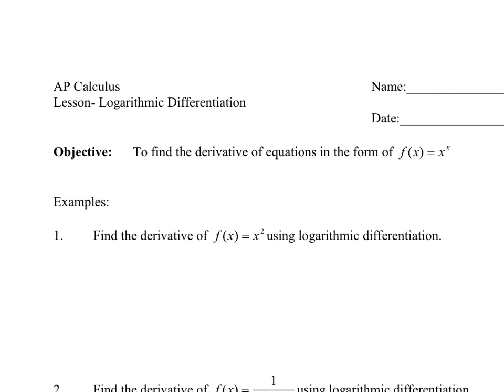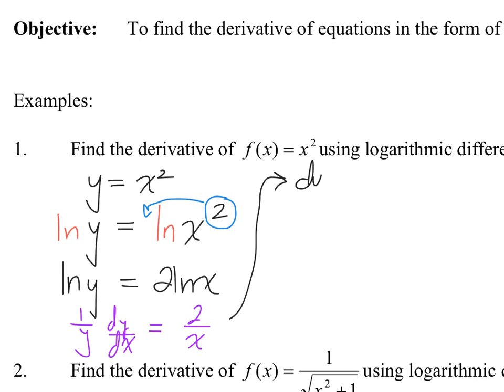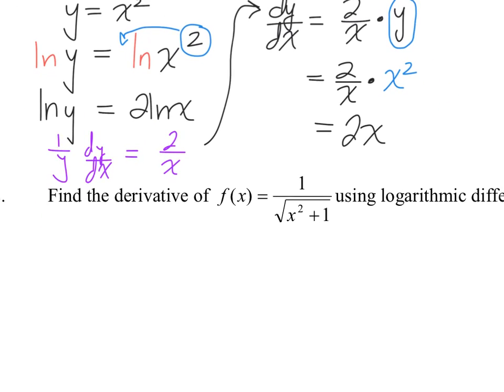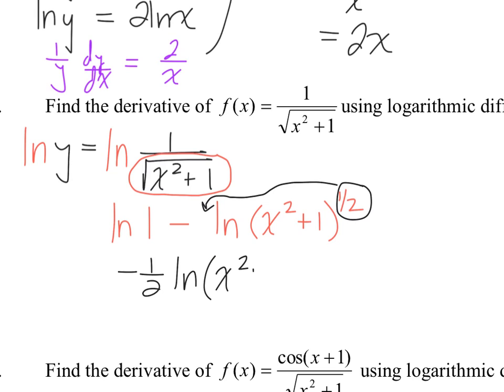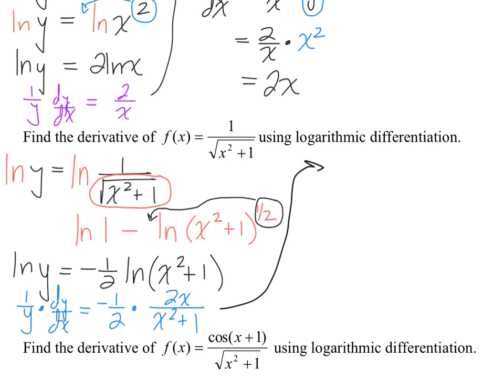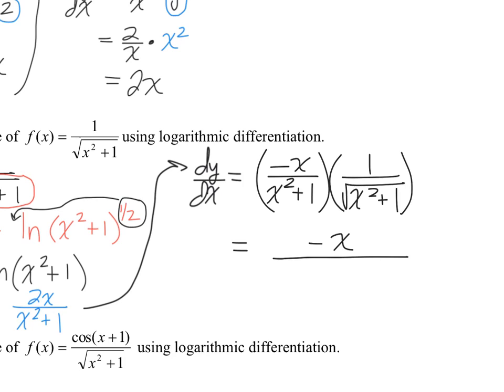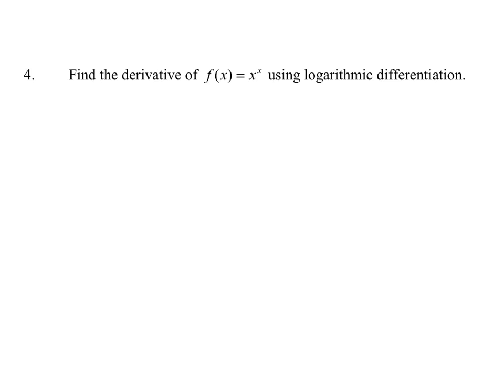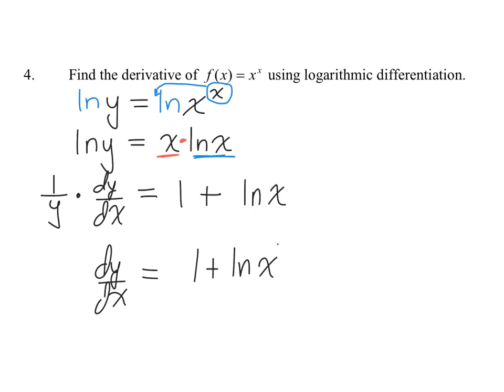AP Calc- Fall 2018 p62